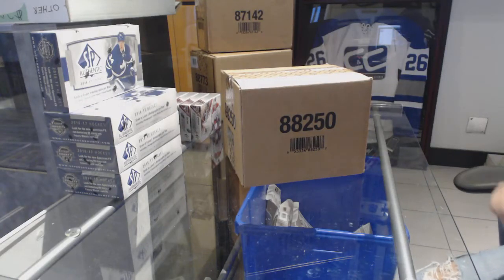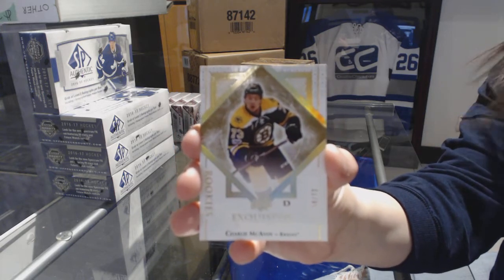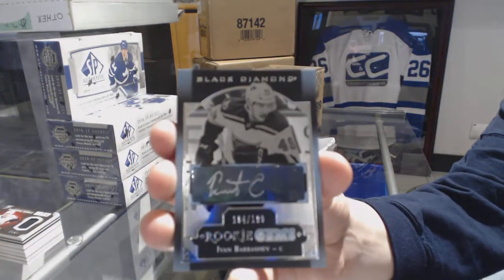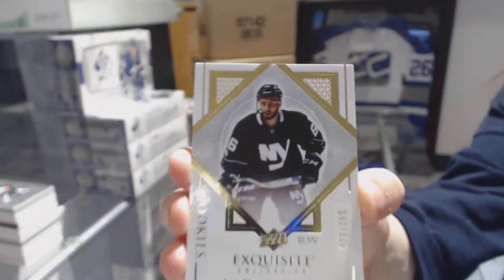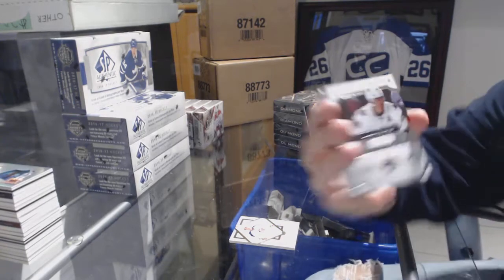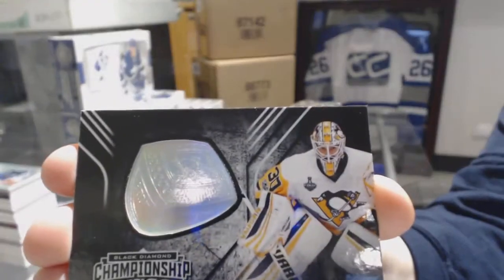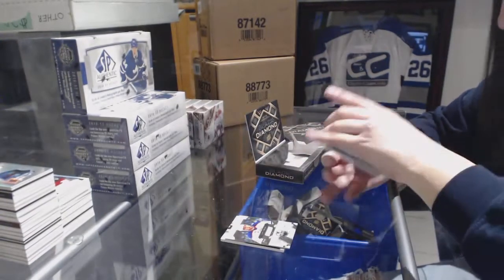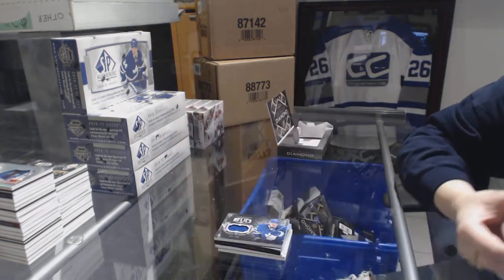17-18 Upper Deck Black Diamond Hockey 10 Box Case Break - C&C GB #8454